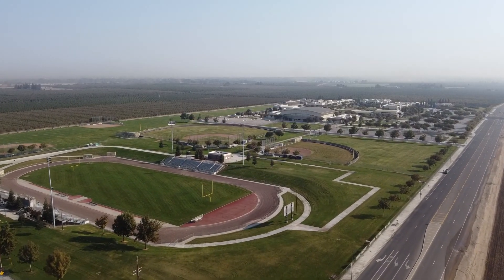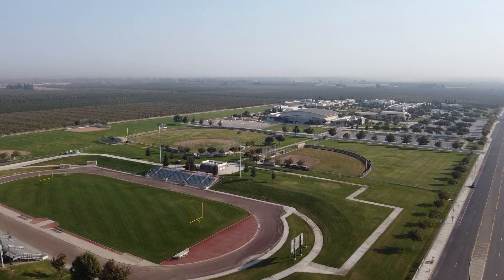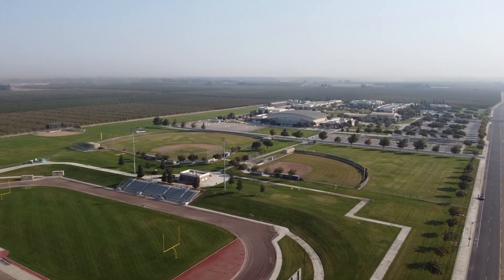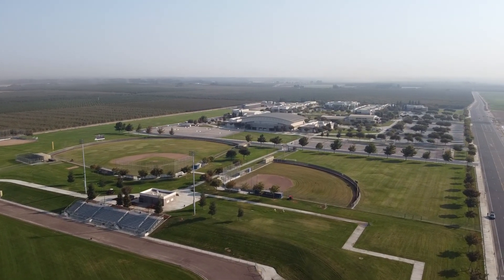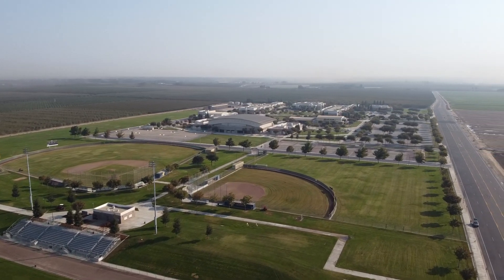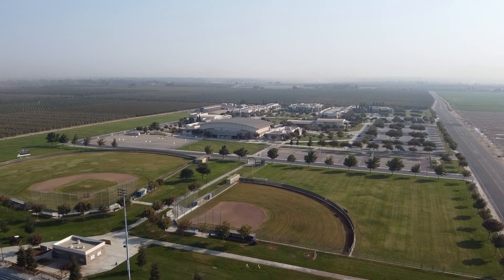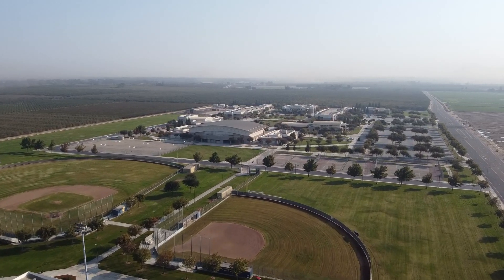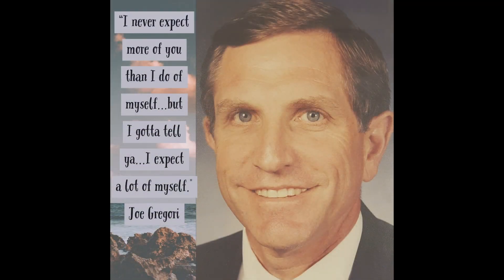Path of Travel (Part 3) Hybrid Reopening Spring 2021 Gregori High School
This video covers the current safety guidelines for the hybrid reopening for Gregori High School, Spring 2021.

Here is a list of the other videos covering the hybrid reopening information: